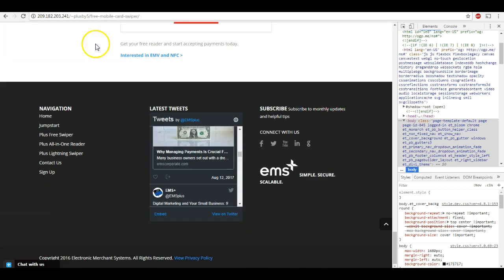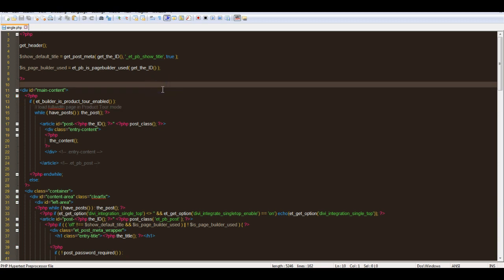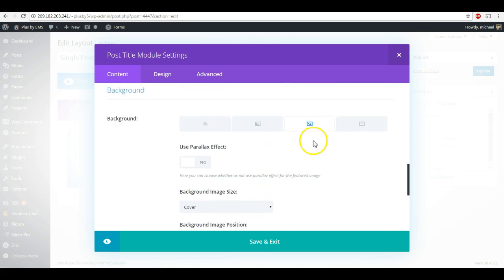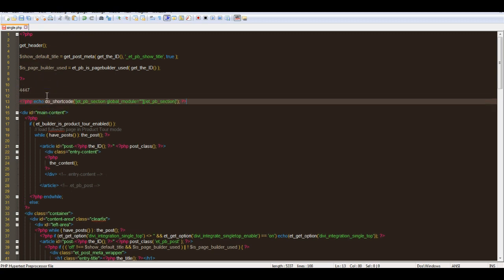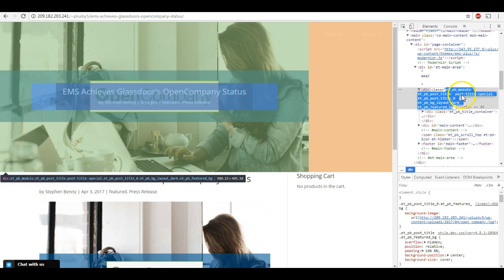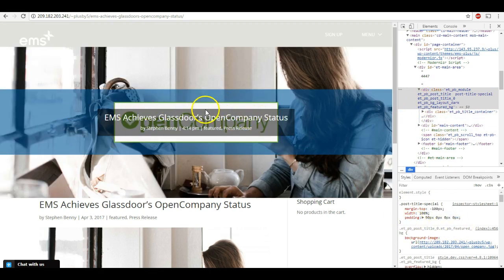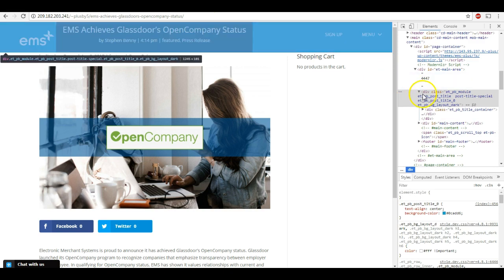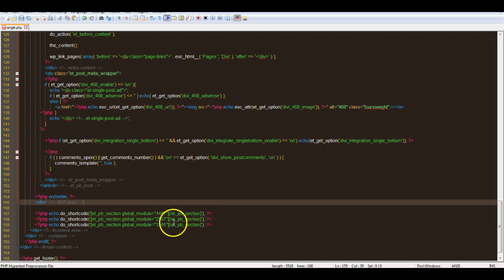Divi Theme custom pos page template modification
Divi Theme How to add custom modules to post/posts page template single.php. to follow your theme since Divi doesn't allow for post pages to use a page template currently.